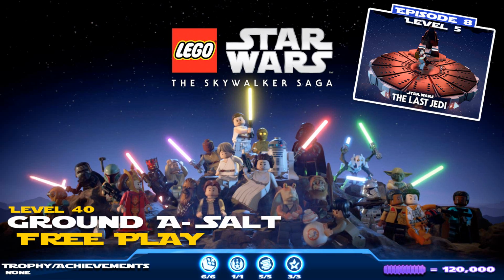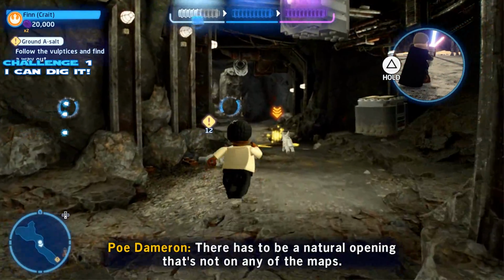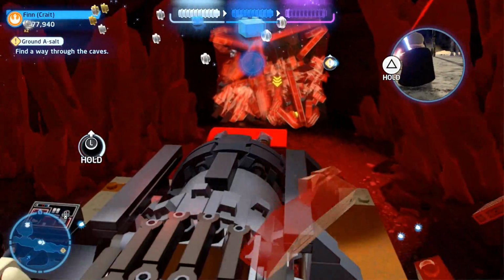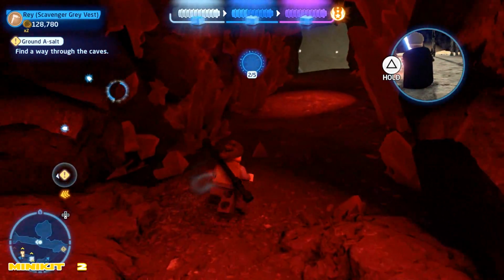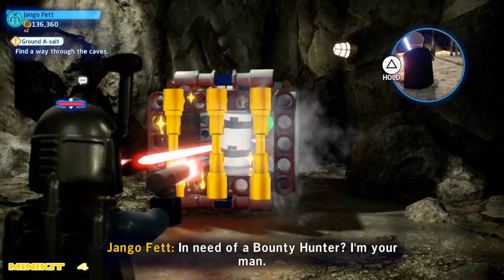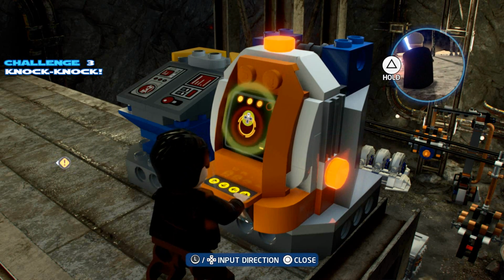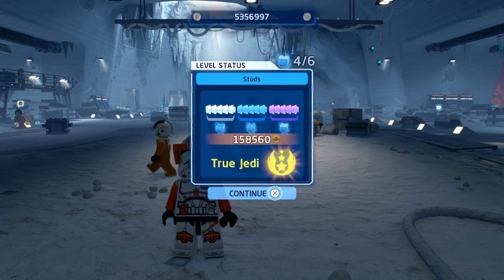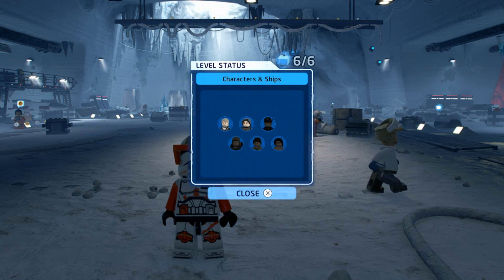Lego Star Wars The Skywalker Saga: Lvl 40 Ground A-Salt FREE PLAY - HTG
Lego Star Wars The Skywalker Saga is here!! Today we have our video for Episode 8 / Level 5 Ground A-Salt FREE PLAY! Some of the collectibles for Ground A-Salt may appear or be collected in a different order than ours, but the process should be the same. As per usual now that we have covered STORY and have Prepared for FREE PLAY, we are now taking on FREE PLAY collecting all Minikits, True Jedis and Challenges and then we will finish with the FREE ROAM clean up!

Our "Level 40 Ground A-Salt FREE PLAY" quick links:
Challenge 1 (I Can Dig It!):  01:49
Minikit 1:  03:41
Minikit 2:  04:02
Minikit 3:  04:58
Challenge 2 (Tight Squeeze):  05:39
Minikit 4:  06:24
Minikit 5:  06:56
Challenge 3 (Knock-Knock):  08:02

►Trophy/Achievement earned in this video:
No Trophy/Achievement

Lego Star Wars The Skywalker Press Release:
Lego Star Wars: The Skywalker Saga is a third-person action-adventure with an open world hub. Unlike previous Lego games in which players had to advance through the story in a linear order, players can now choose to start the game from any of the main Skywalker Saga episodes and complete them in any order they wish. Each episode has their own hub filled with planets featured prominently in each respective film that can be visited and explored. Each episode will have five story missions each, a total of 45 levels.

Combat has also been revamped, such as lightsaber fights now involving a variety of combos with light attacks, heavy attacks, and Force moves, and blaster characters having an over-the-shoulder camera angle featured in many third-person shooter games.

Random encounters will also happen in the game's hub. For example, an Imperial Star Destroyer will suddenly jump out of hyperspace and send a fleet of TIE Fighters after the player. Players can choose to engage in dogfights with them or continue onward to progress the story. The game will have more than 200 playable characters, though TT Games has said that number will change.

- HappyThumbsGaming